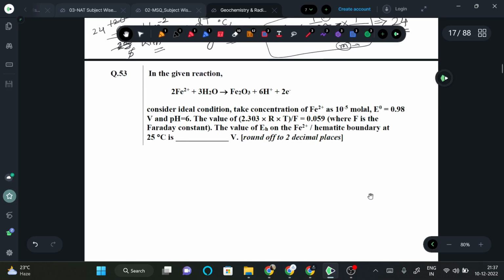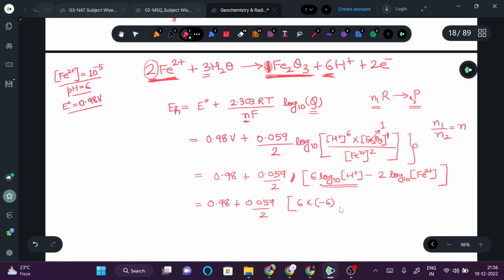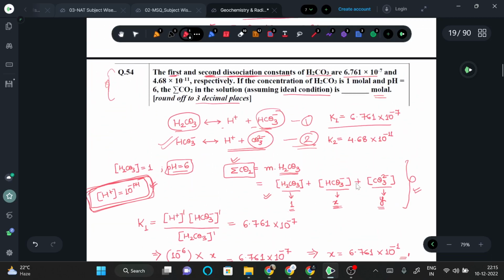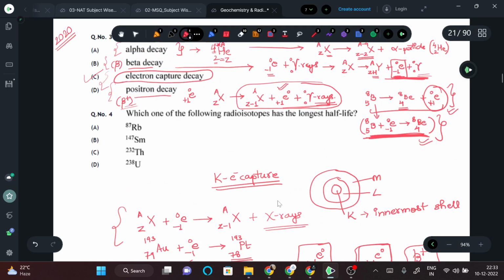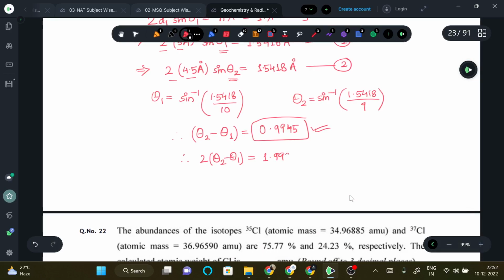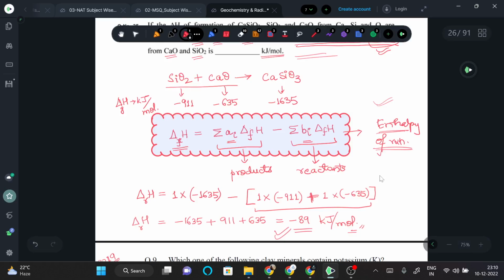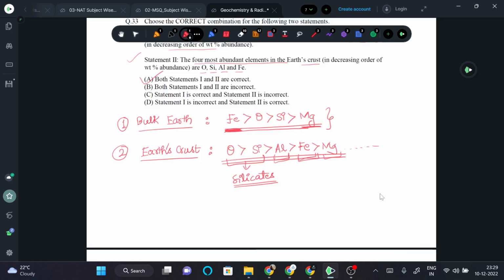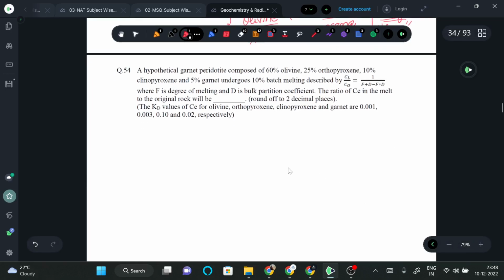Geochemistry & Isotope Geology GATE & IIT-JAM PYQs Detailed Explanations Part 2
GeoSpace Geology, India's Premier Institute for all your A to Z Geology and Earth Sciences Needs, presents Detailed video masterclass on Geochemistry & Isoptope Geology GATE & IIT-JAM PYQs by Mr. Mayank Mishra - Founder of GeoSpace Geology.

Join us on various Social media platforms for FREE notes, updates and explainer videos :

Get access to Topic wise Video Lectures by Ex-Toppers & Ex-IITians, Hand & Short Notes, All Formulae, Previous Qs Solved, Guidance, Live Doubt Clearing Classes, Mock Tests, Practice Qs & much more.

Team GeoSpace Geology.